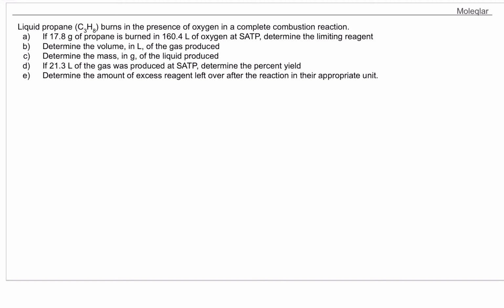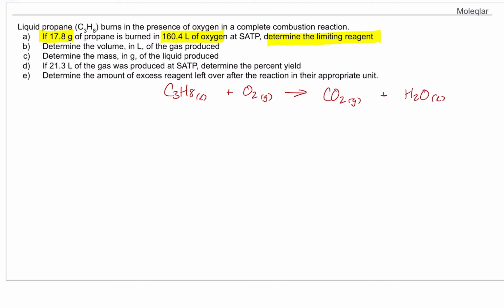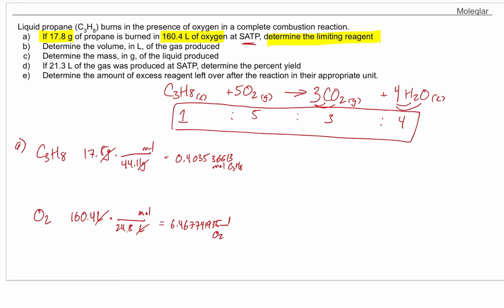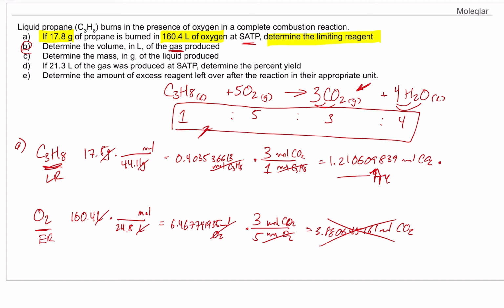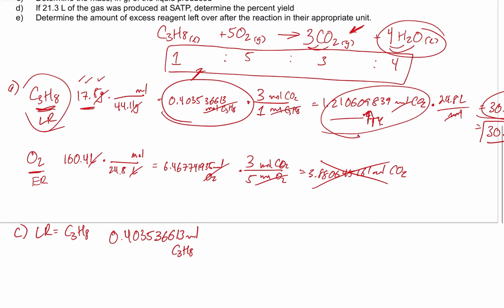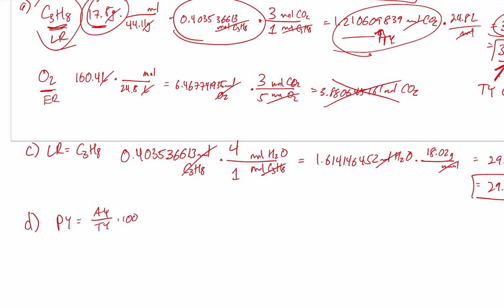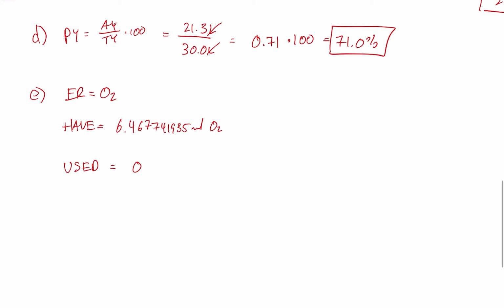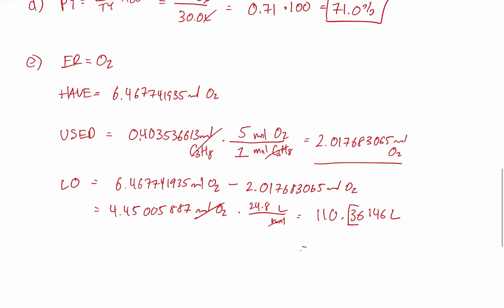Calculating Limiting Reagent, Theoretical Yield, Percent Yield, and Excess Reagent!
In this episode, we look at how all the stoichiometry calculations fit in together. We calculate the limiting reagent, theoretical yield, percentage yield, and excess reagent. We also focus on various conversions using molar mass and molar volume.